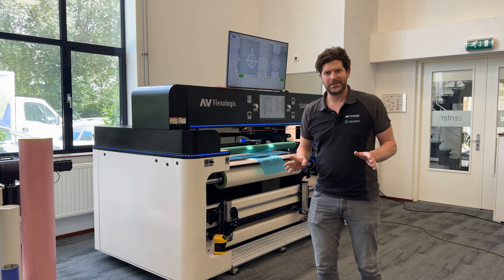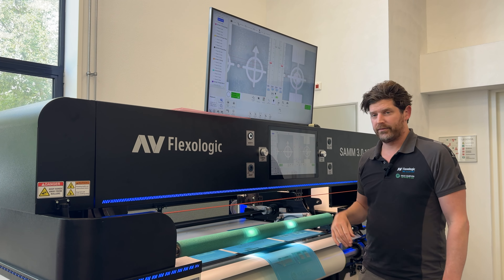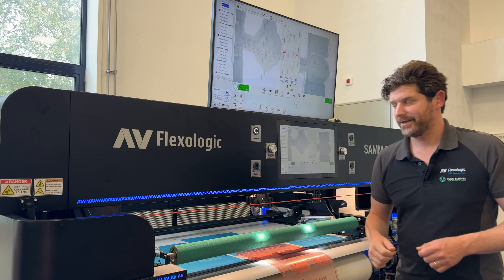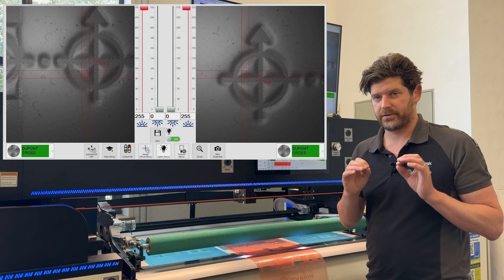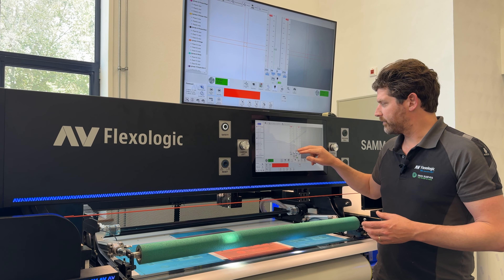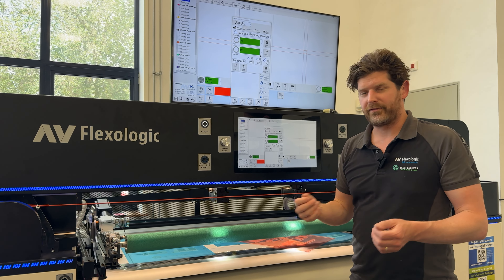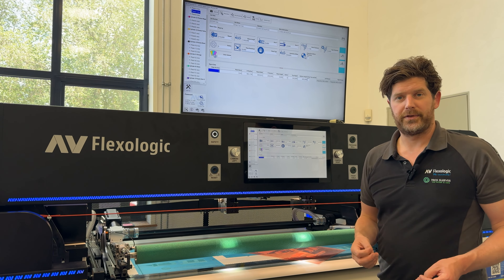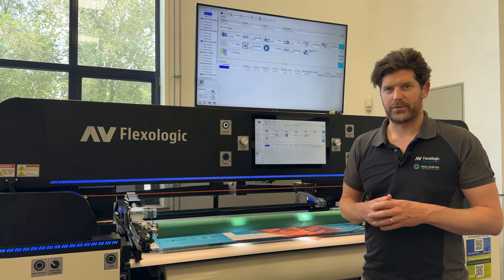Patented Backlight System On Automatic Flexo Plate Mounter SAMM 3.0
Our Patented Backlight System allows the mounting system to easily identify mounting marks, regardless of their condition. This feature enables smoother, faster, and more efficient prepress workflow by making mounting mark identification a more automated process.

When the light source only comes from above, the light can sometimes reflect off the plate, creating a situation where it might be difficult for the mounting marks to be properly recognised. Our Patented Backlight System provides a light source from underneath the plate, allowing the Image Recognition System to be able to pick up an image of the mounting marks with much higher contrast and clarity.

To see the Patented Backlight System in full action as part of SAMM 3.0's taping and mounting workflow, check out the full process video here ➡️